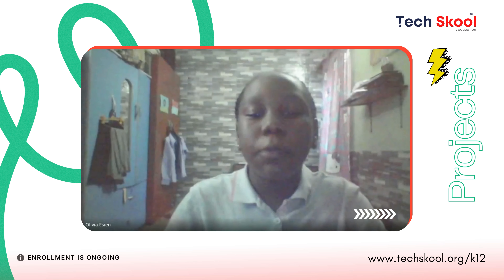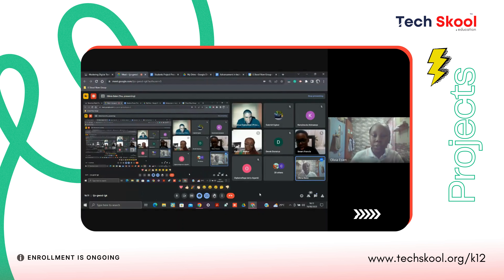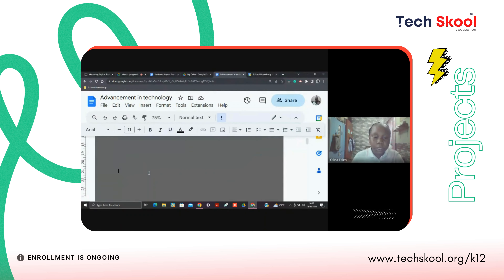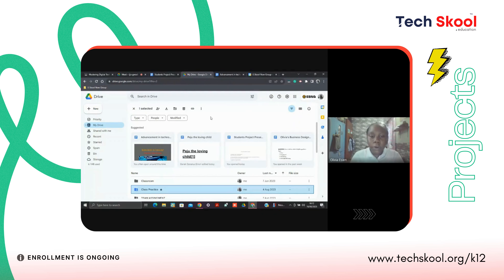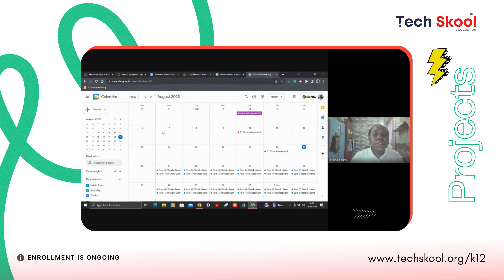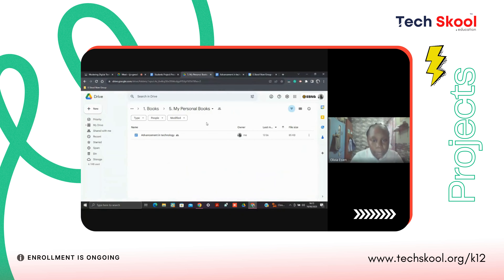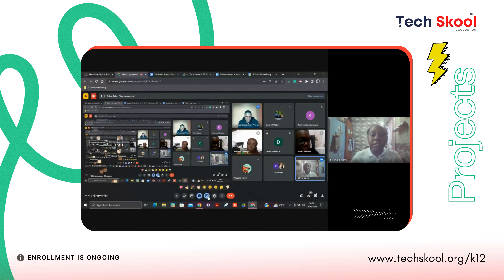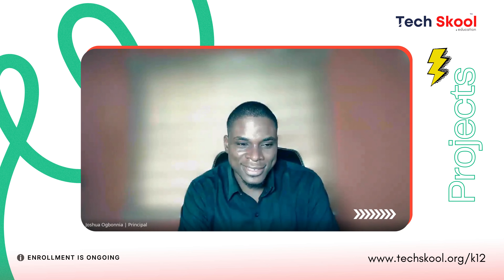An Electronic Library Built with Google Drive by Olivia Esien | Learners Project Showcase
Olivia Essien, a learner at the Tech Summer creates an Electronic Library using Google Drive in just three weeks of learning  in the faculty of Mastering Digital Tools at Tech Skool Education.

At Tech Skool Education, we are intentional about learning outcomes thus our hands-on learning approach. Our courses emphasize practical application, ensuring that our learners acquire tangible skills.

Admission is open for the October 2024 Learning Session, Enroll your kids and teens and unlock a world of opportunities for their future.